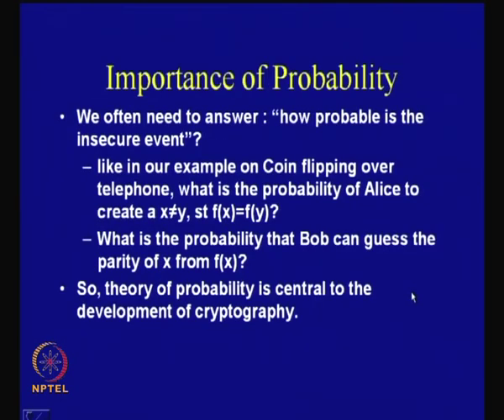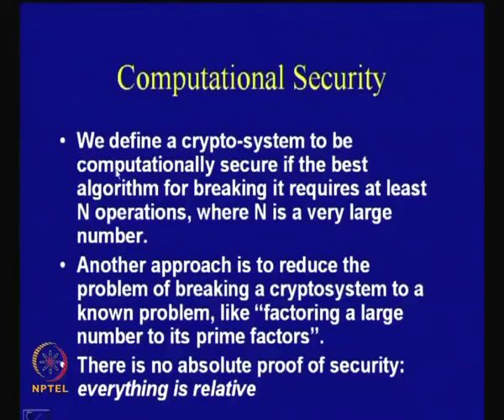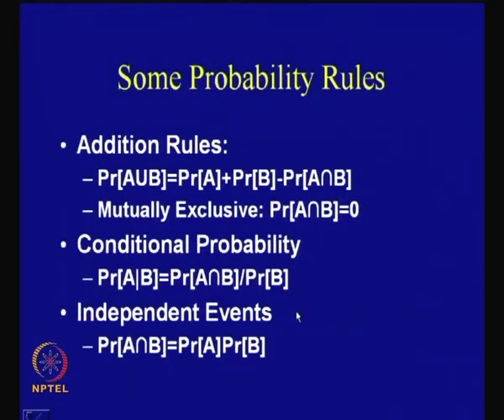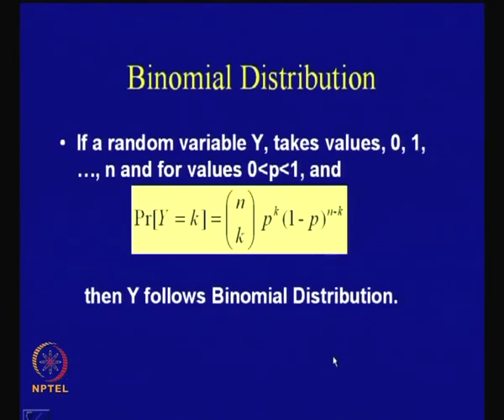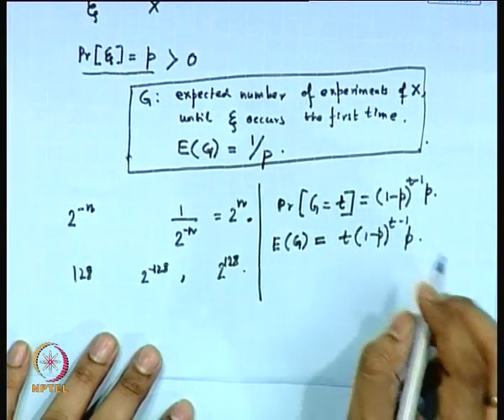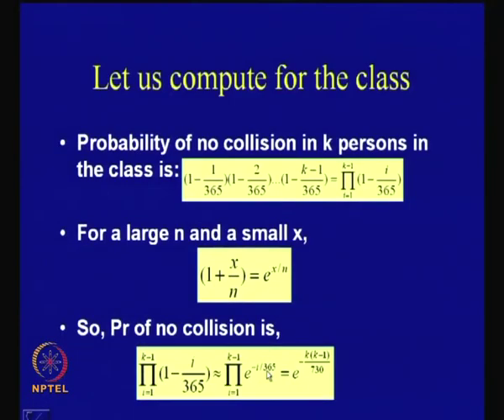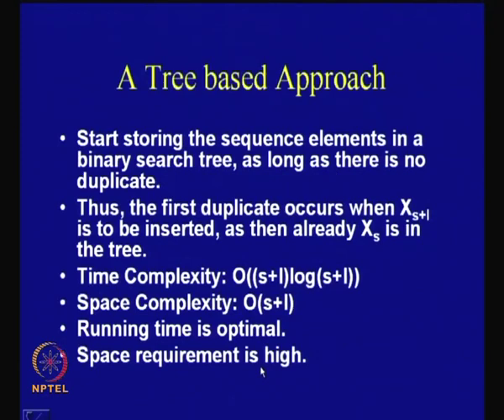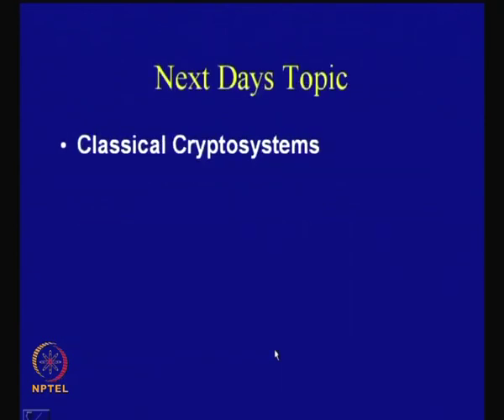Probability and Information Theory